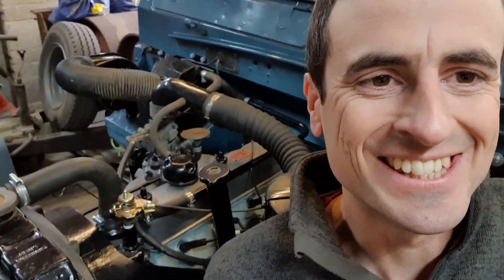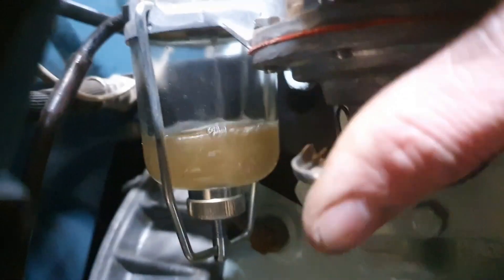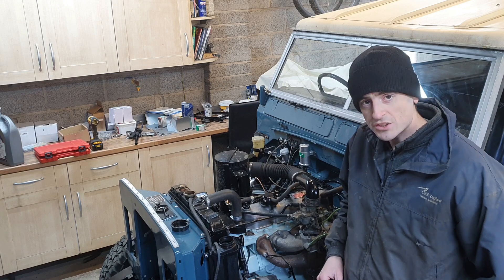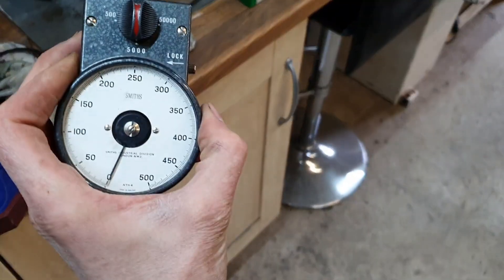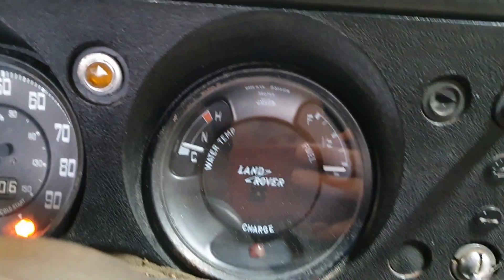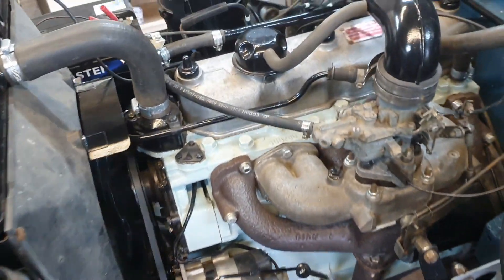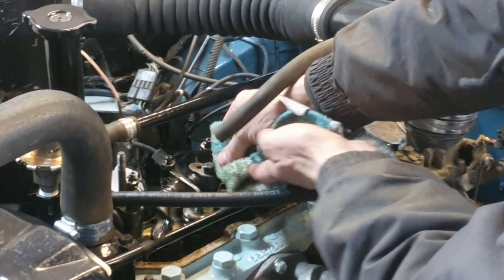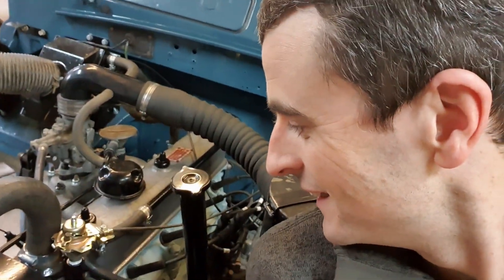2.25 petrol tapping on first start up - Adjusting rocker clearance - 39 Land Rover Series 3 Project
In this video I fill the coolant, bleed the brakes and clutch, fit the inlet tract and start the newly rebuilt 2.25 petrol engine for the first time.  It turns out the rocker clearances are a fraction wide, so I adjust those down to 10 thou and the engine runs absolutely sweet.